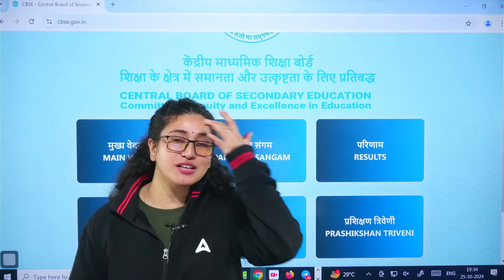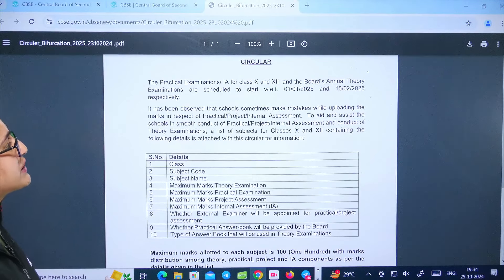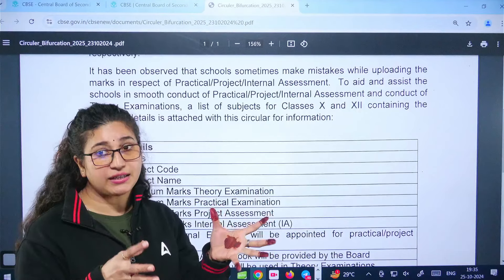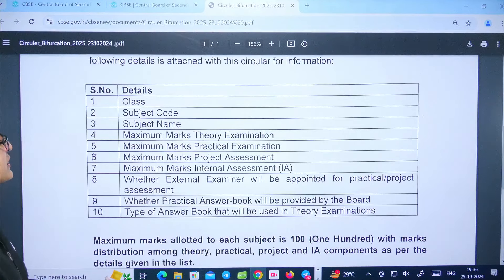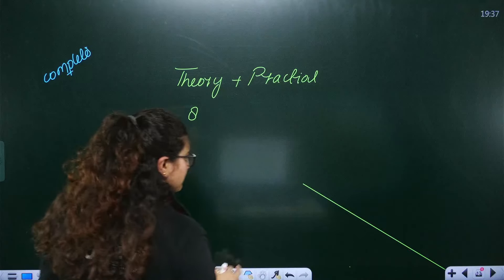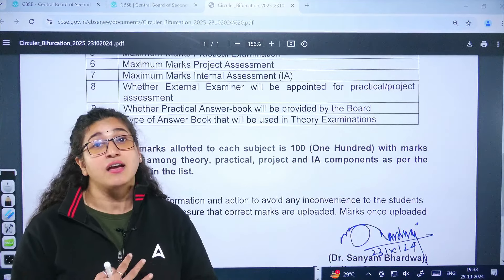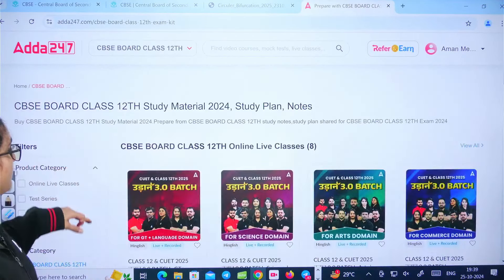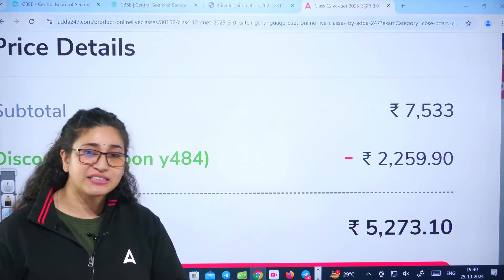CBSE Latest Update 🔥Class 12 Practical Date and Board Exam Date Out📰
Stay updated with the latest CBSE announcement regarding the Class 12 Practical Exam Dates and the Board Exam Schedule! In this video, Rubaika Ma'am breaks down all the key details about the practical exam timelines and the final board exam dates for Class 12. Get ready to plan your study schedule accordingly and stay ahead in your preparation. Don’t miss this important update—watch now for complete details!

👉For Batch Admission related queries, Call us 👉 𝟬𝟵𝟲𝟱𝟬𝟬𝟳𝟲𝟮𝟰𝟳

🛑𝗖𝗹𝗮𝘀𝘀 𝟭𝟮 & 𝗖𝗨𝗘𝗧 𝗠𝗔𝗛𝗔 𝗣𝗔𝗖𝗞

👉 Download the ADDA247 APP for your complete Exam Preparation, Free Tests & many more